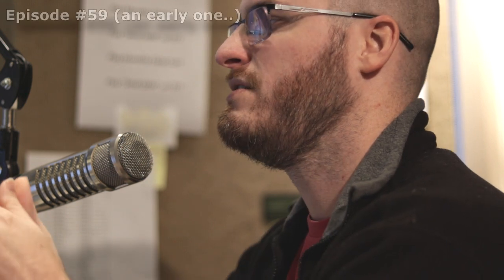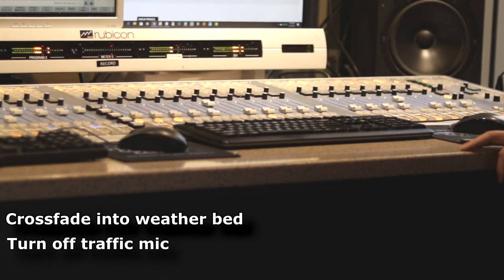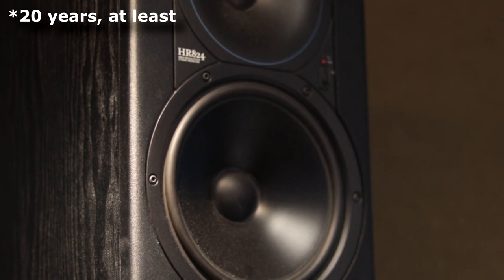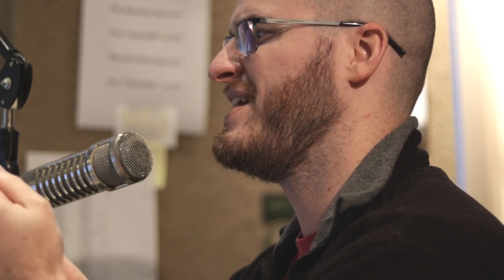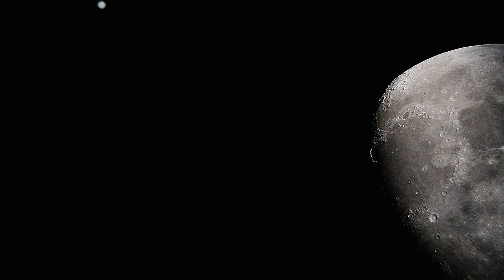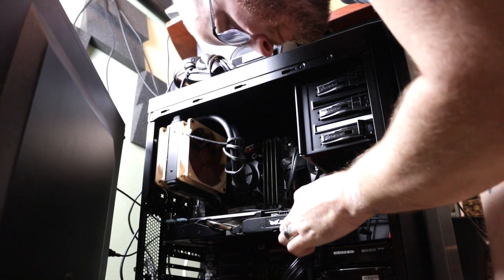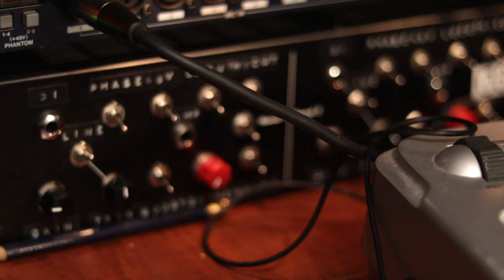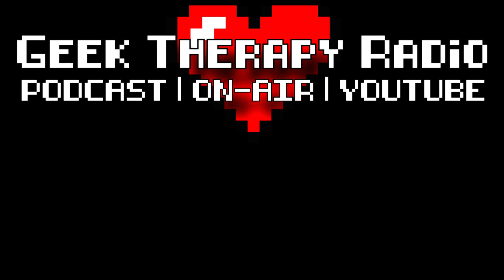Tour of GTR and the Radio Station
Ever wonder what goes on in a radio station or how your favorite podcast is produced? Well, here's a peak behind the scenes!

Arcade show with LGR, 8 Bit Guy, This Does Not Compute, etc